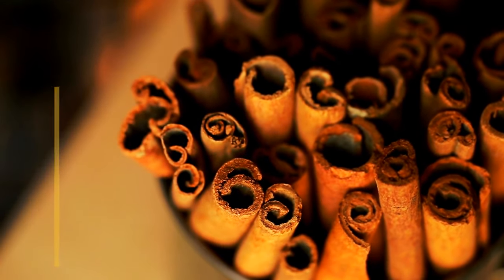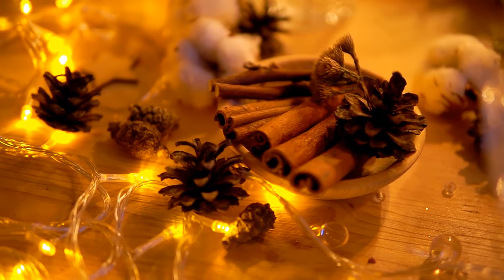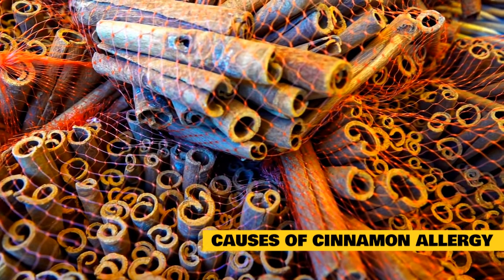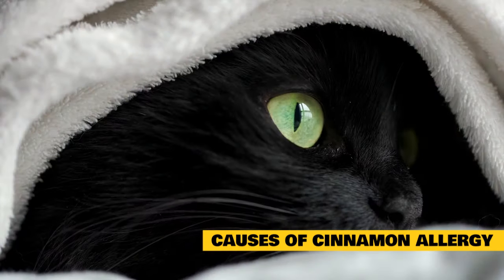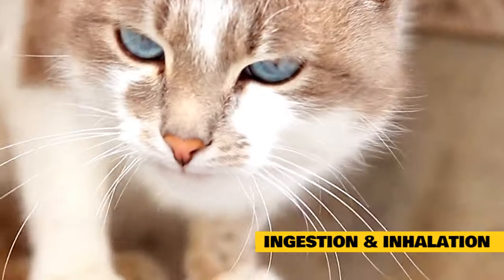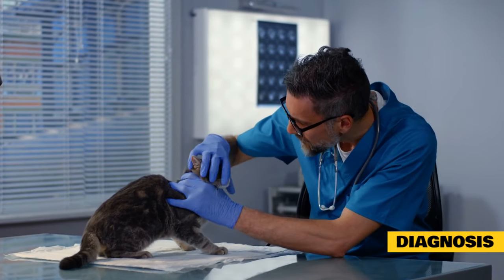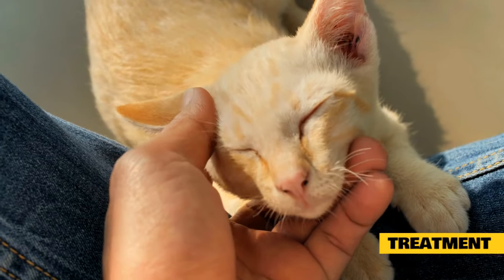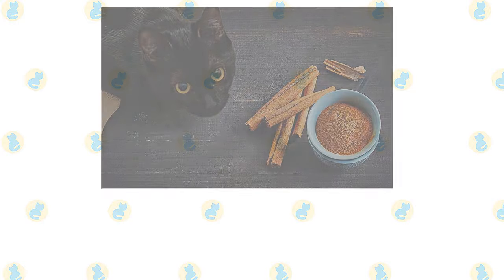Can Cats Eat Cinnamon?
Although cinnamon is theoretically non-toxic to cats, it can become poisonous in certain quantities, particularly if your cat is exposed to the higher amounts found in essential oils. Cinnamon poisoning can be very dangerous to cats for a few reasons. Furthermore, because cats have delicate skin, they may easily absorb cinnamon chemicals included in essential oils. As a result, they are at a higher risk of cinnamon poisoning.